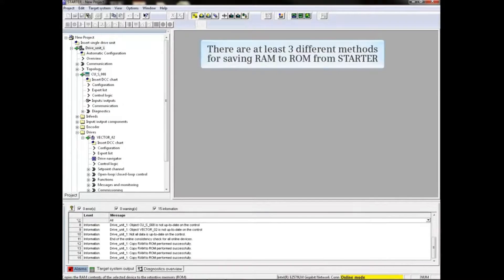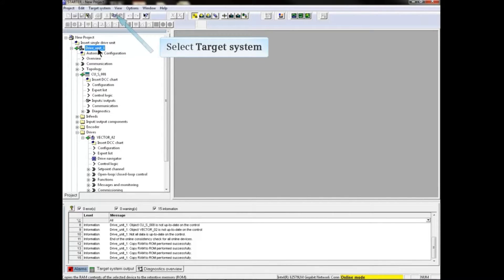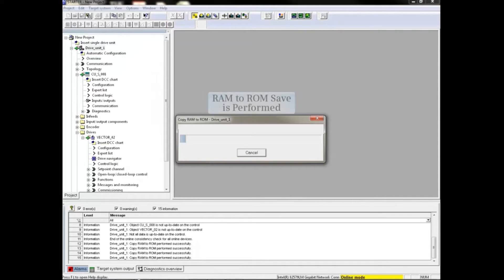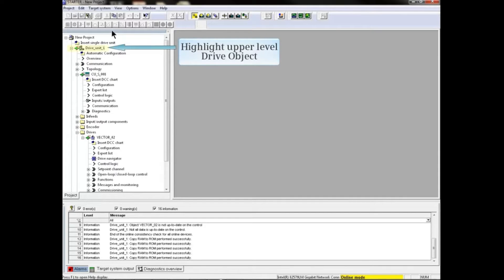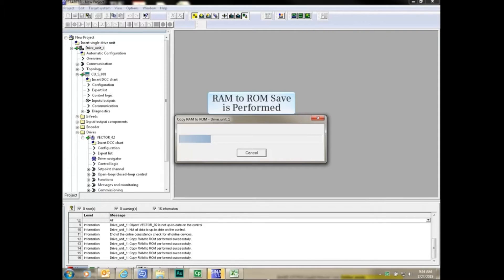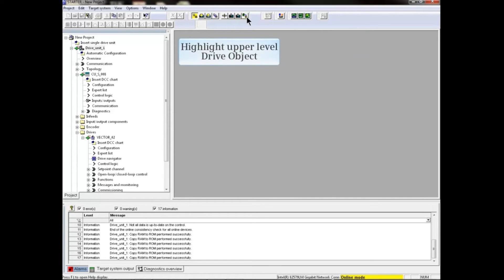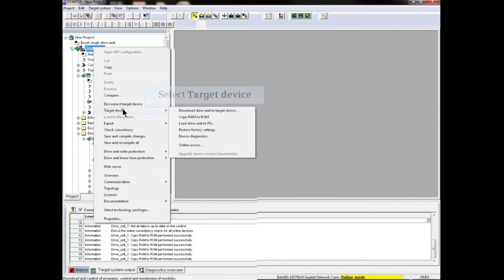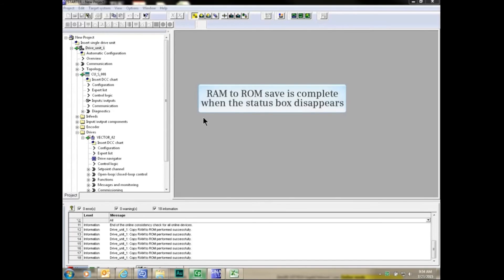18: How to Save RAM to ROM on the Drive via SINAMICS STARTER